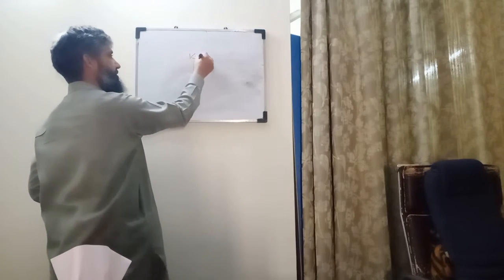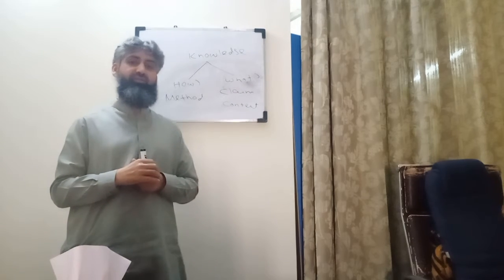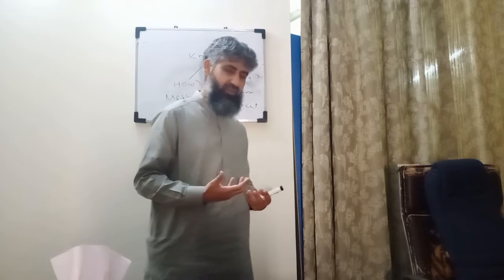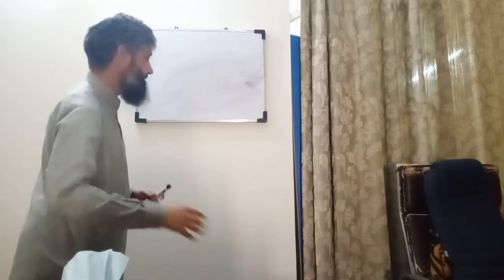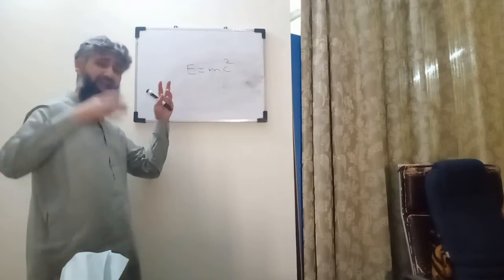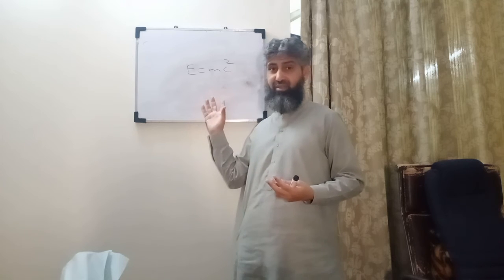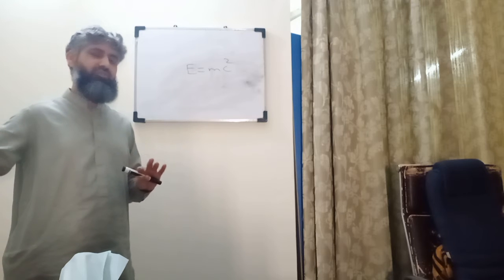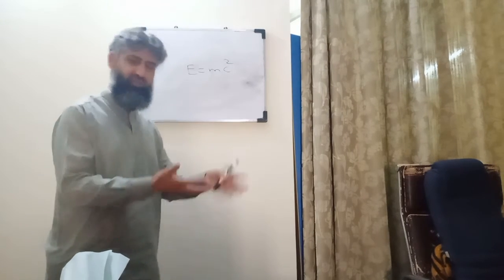Introduction to Sociology, Lecture 3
This lecture series is conducted by Shahid Rasheed. He is Assistant Professor Sociology at Forman Christian College (A Charted University), Lahore. This is 100 level course titled 'Introduction to Sociology'.